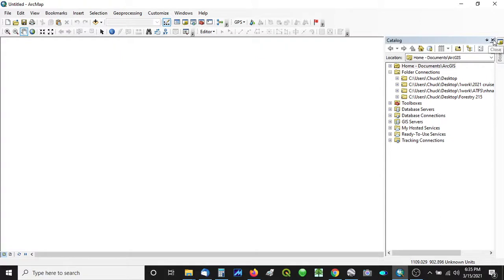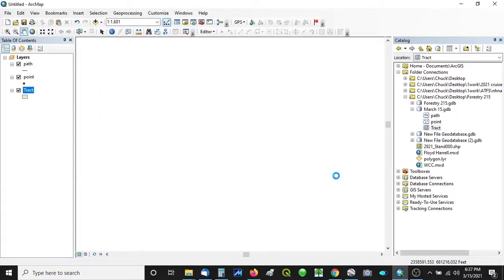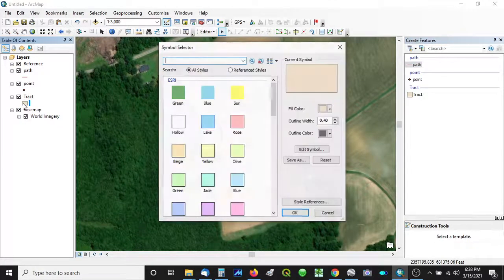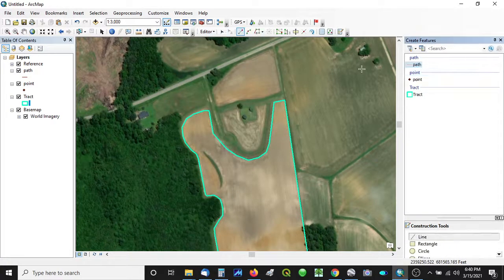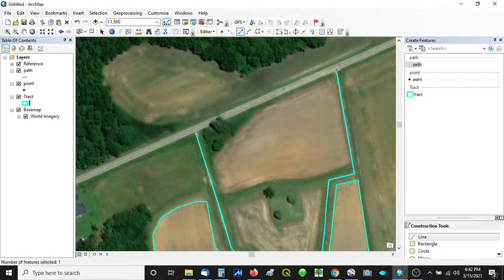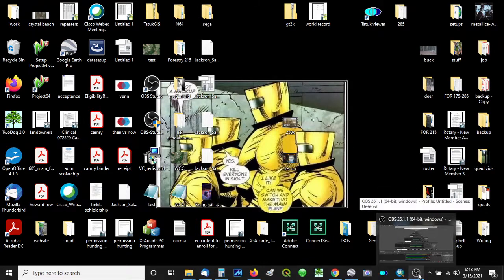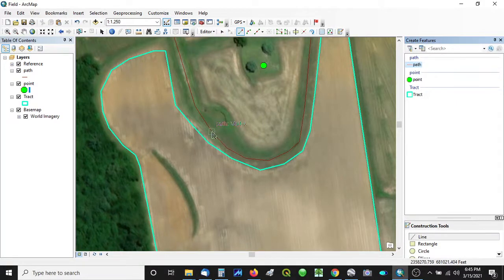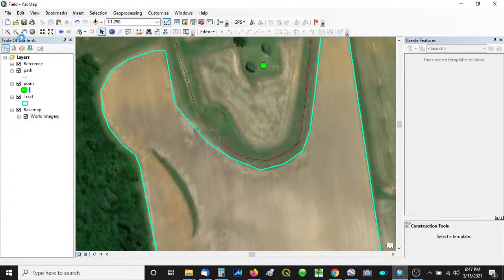How to draw and edit a feature in ArcGis